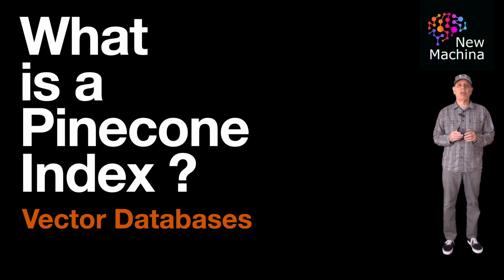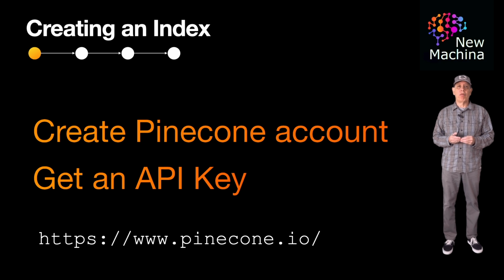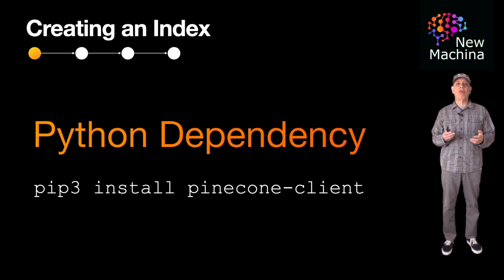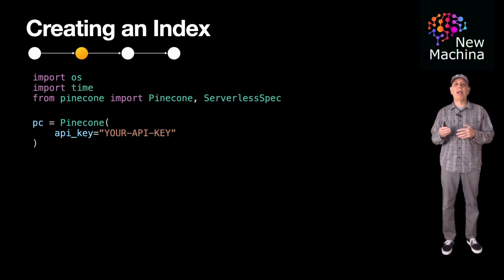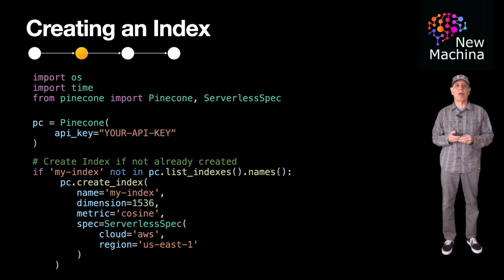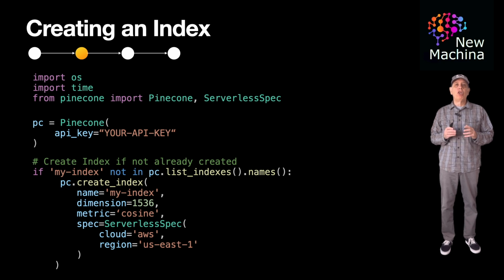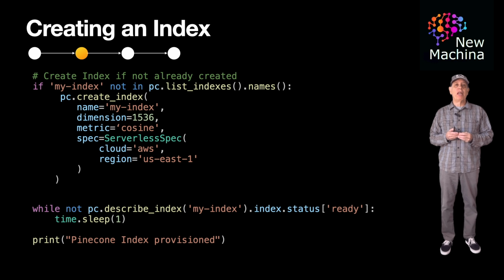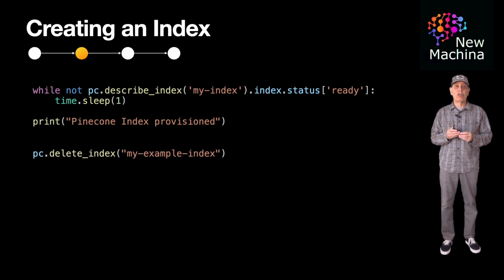What is a Pinecone Index ?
📹 VIDEO TITLE  📹

✍️VIDEO DESCRIPTION ✍️
In this video, we're diving deep into the concept of indexes within Pinecone, a powerful vector database designed to optimize similarity search across massive datasets. We'll start by explaining what a Pinecone index is and why it’s central to working with vector data. Indexes in Pinecone allow you to store, organize, and retrieve high-dimensional vectors efficiently, enabling applications like semantic search, recommendation systems, and real-time personalization. Understanding how indexes work is key to leveraging Pinecone's full potential in your AI-driven projects.

Next, we'll step through a simple Python code example on creating a Pinecone Index.  We explain what each parameter is used for during the provisioning process.  We will wrap up with how the use of Embedding model to generate vectors will drive your dimensionality parameter when creating a Pinecone Index.